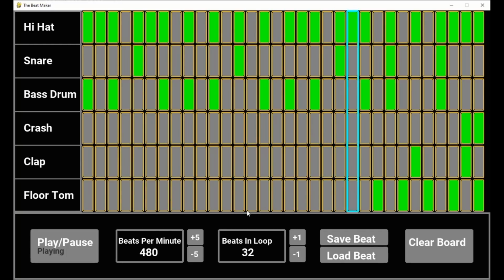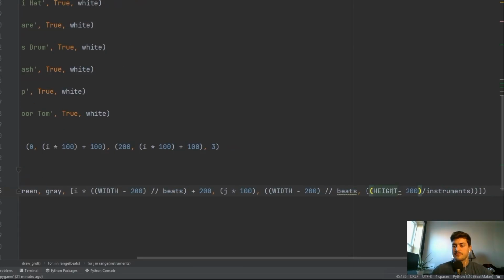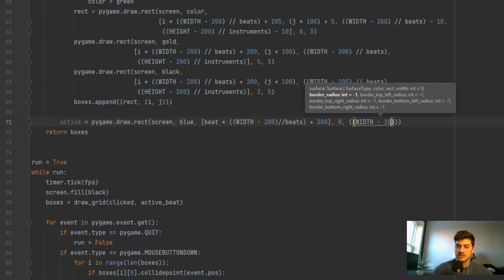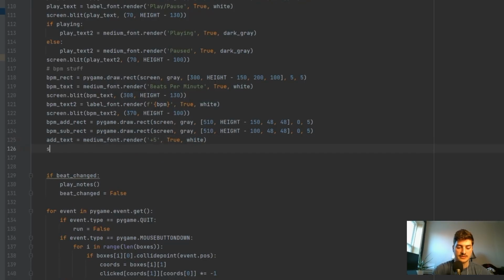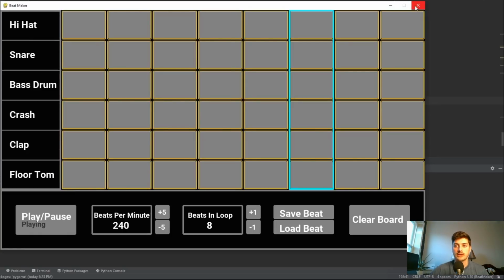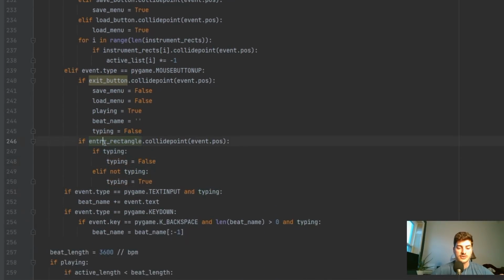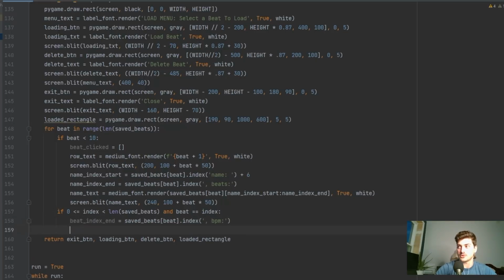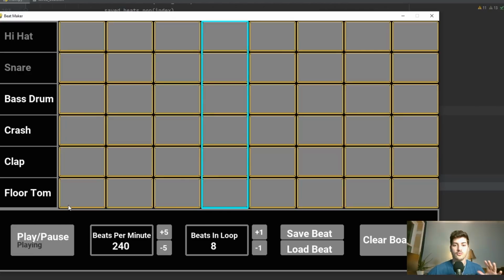Drum Machine with Python and Pygame – Full Project Course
In this Python & Pygame project course you will learn how to create a drum kit machine / beat maker.

This course is for both beginners and experienced developers. It covers Python and Object Oriented Programming concepts including nested for loops, functions, using audio files for generating sound, and saving / reading data.

⭐️ Course Contents ⭐️
⌨️ (0:00:00) Introduction
⌨️ (0:00:31) Project Showcase
⌨️ (0:02:19) Setting Up the App
⌨️ (0:08:48) Drawing the Board
⌨️ (0:26:02) Turning Notes On and Off
⌨️ (0:40:04) Add A Moving Beat Tracker
⌨️ (0:48:52) Adding Sounds and Making them Play!
⌨️ (0:57:41) Add Play/Pause Functionality
⌨️ (1:05:06) Adjust Total Beats and Speed
⌨️ (1:19:57) Turn an Instrument On or Off
⌨️ (1:29:07) Epic Water Break Content
⌨️ (1:29:37) Drawing the Save and Load Buttons
⌨️ (1:32:57) Adding Clear/Reset Board Functionality
⌨️ (1:33:37) Drawing the Save and Load Menus
⌨️ (1:47:52) Saving Beat Information
⌨️ (2:06:10) Loading In Saved Beats
⌨️ (2:42:57) Clean Up and Final Troubleshooting!

👾 Raymond Odero
👾 Agustín Kussrow
👾 aldo ferretti
👾 Otis Morgan
👾 DeezMaster